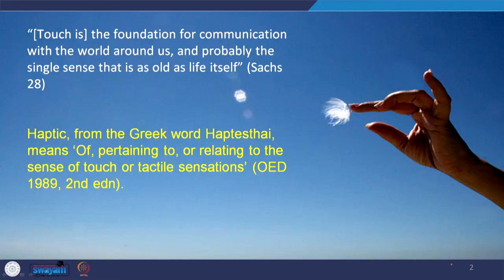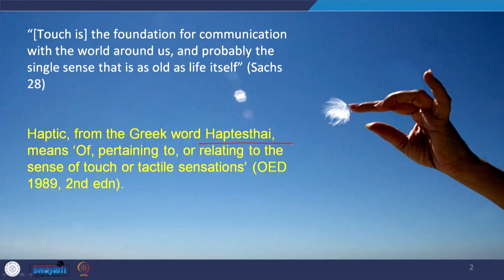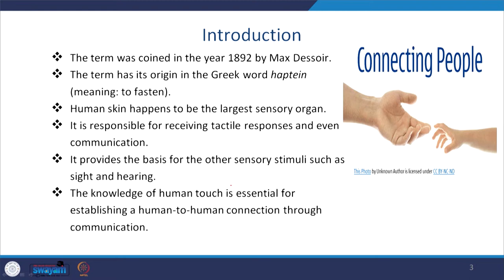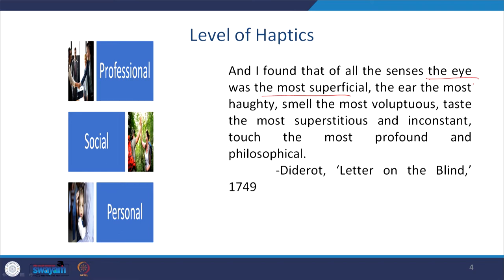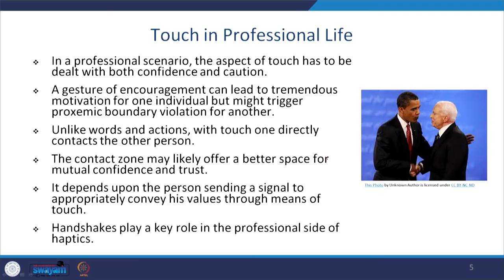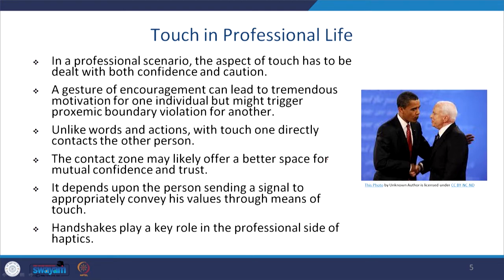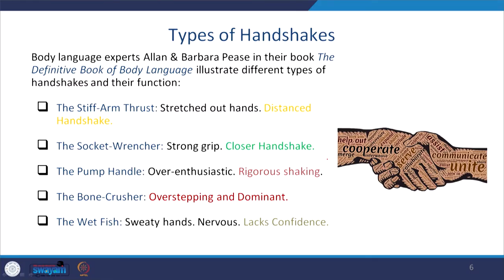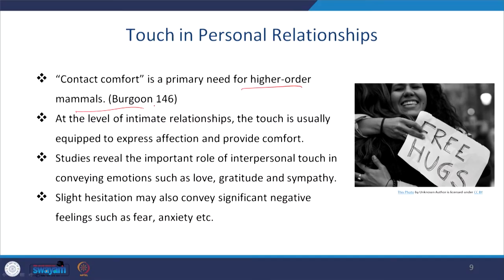Lecture 25: Haptics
This lecture talks about the role of haptics in public speaking, which refers to establishing one-to-one communication via human touch.